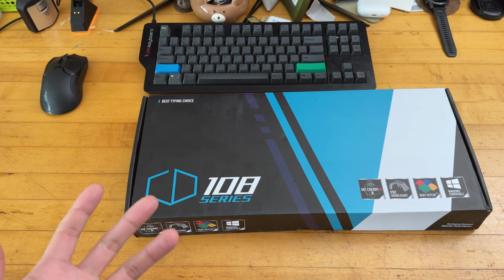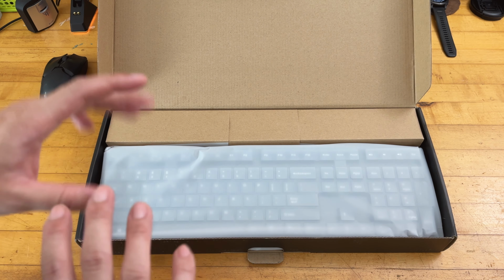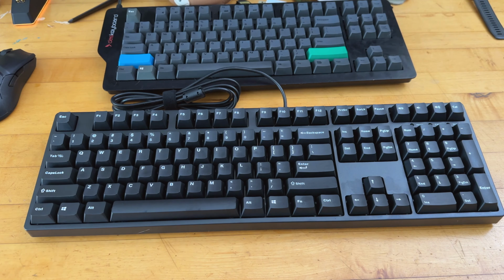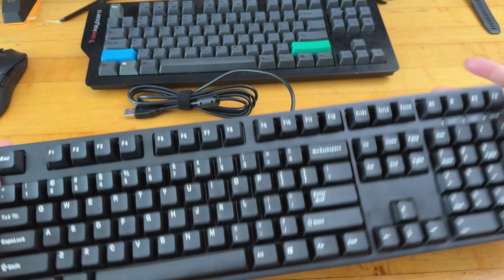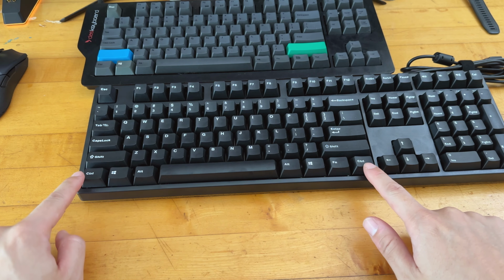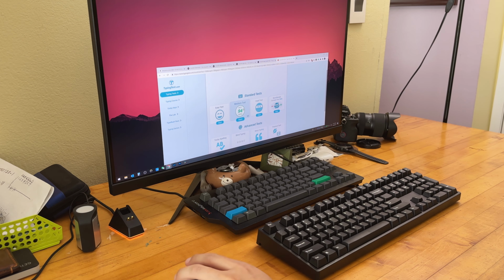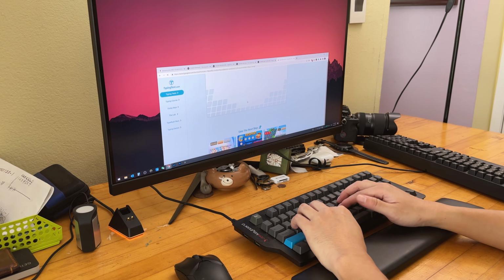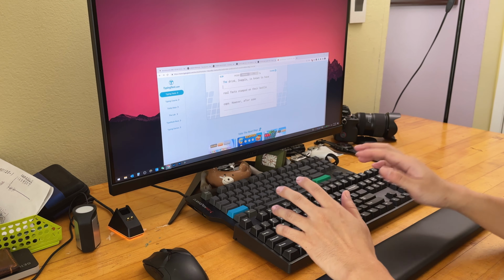CD108 Mechanical Keyboard: Last Affordable Cherry MX Switch Keyboard Under $100 + Sound Test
This is the best Cherry MX mechanical keyboard under $79, bar none. I reviewed it a year ago, but a different color scheme for just $10 more. You can find both on Amazon